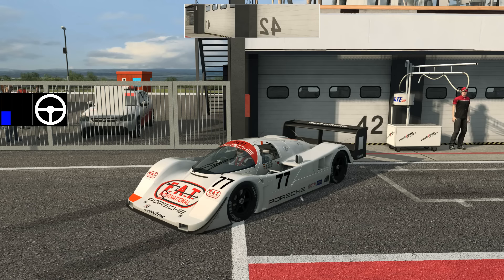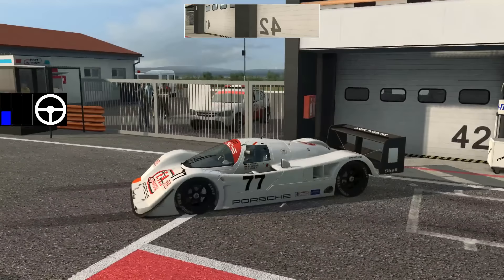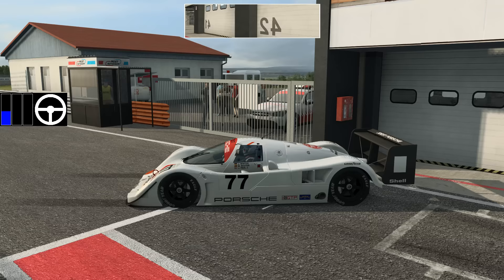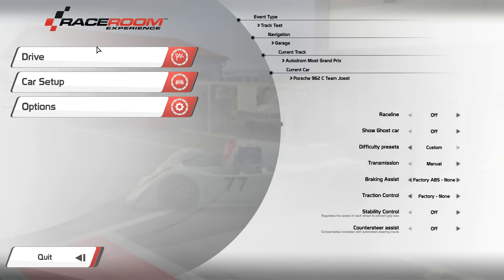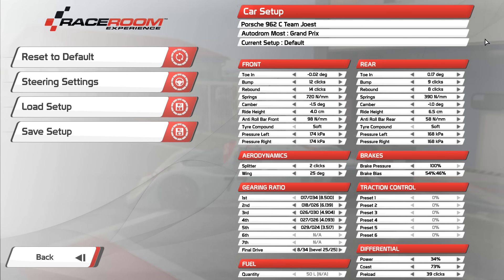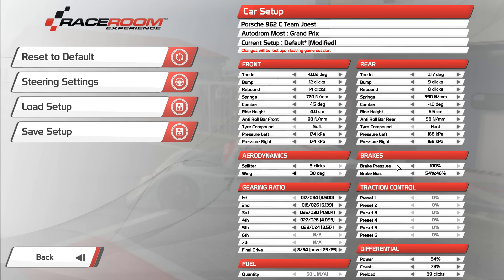RaceRoom Driver's Briefing: Joest Porsche 962 Group C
Beginning a new series of videos where I will discuss driving and setting up new cars for RaceRoom.

First up is the wonderful Porsche 962.